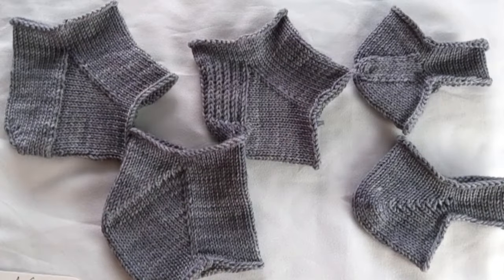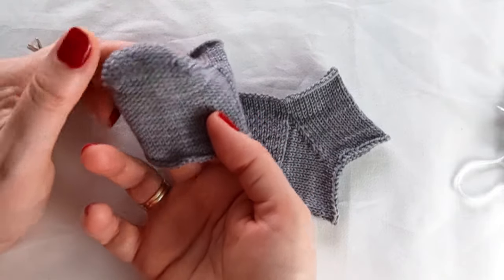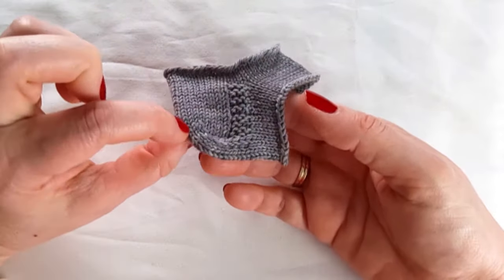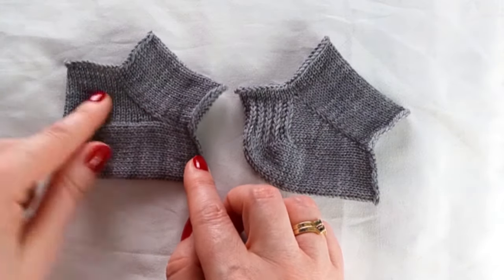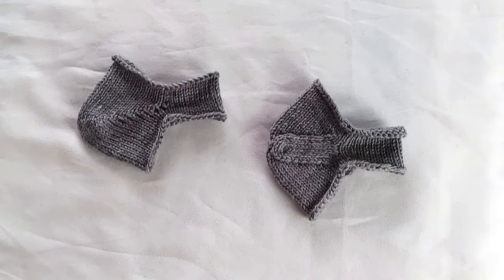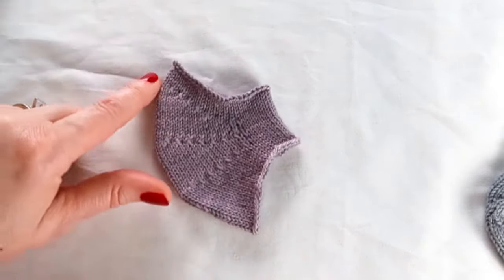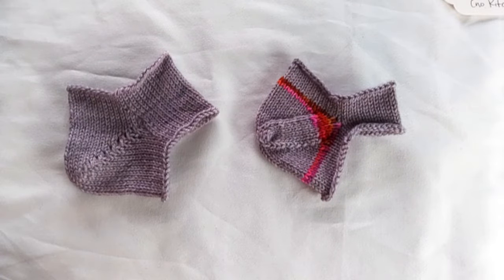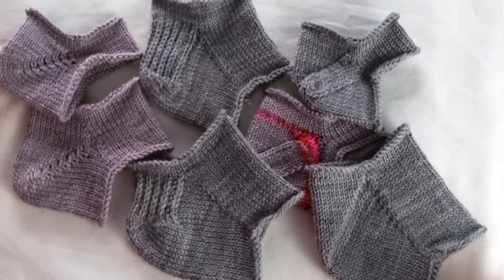SO Many Options!! | Sock Heel Comparison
A video comparing several different types of sock heels.
(This video accompanies an article from Cast On magazine that appears in the Spring 2021 issue. Read the article for even more in-depth analysis! Become a member of TKGA to gain access to it and lots more!)

0:00 Sock Heels
0:30 Early Forms - Common/Square Heel and Shaped Heel
1:18 Shaped Heel
1:37 Heel Turn Variations - Round Heel and Half-Handkerchief Heel
2:20 Half-Handkerchief Heel
3:01 Dutch/Horseshoe Heel
4:16 Band Heel
5:12 Gusset Decrease locations
6:04 Toe-Up Heel Flap Options
6:48 "Traditional"-looking toe-up heel flap
8:03 Fleegle Heel
8:51 Short Row Heels
9:35 Yo-Yo Heel
10:18 Sweet Tomato Heel
11:26 Afterthought Heel (or Forethought-Afterthought Heel)
13:32 Options for adding gussets to Short Row and Afterthought Heels
15:15 Conclusion

Resources where I found some of these heels:
Folk Socks
Knitting Vintage Socks

Interested in a similar video looking at a bunch of different sock TOES? View that video here!:

●IG, FB, Twitter handle: heatherstorta